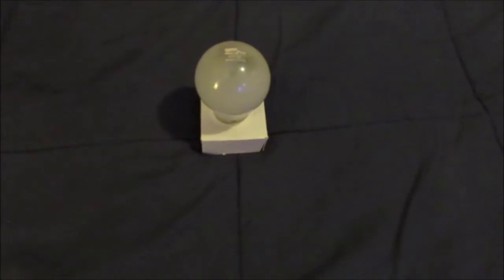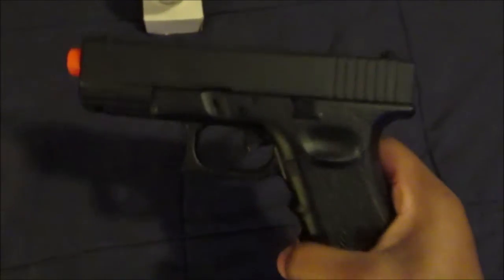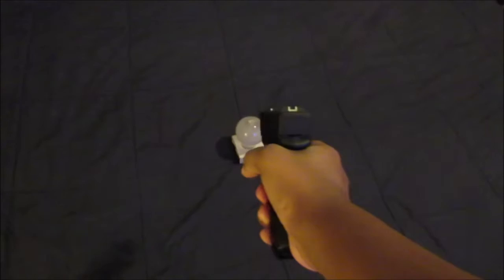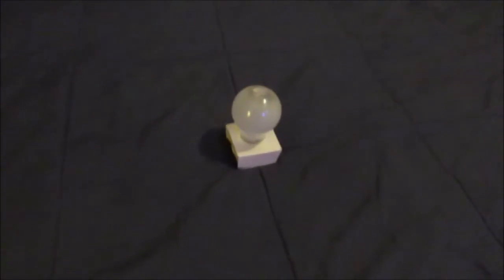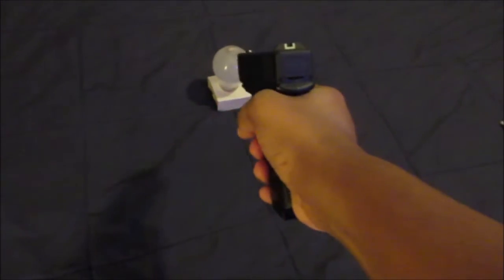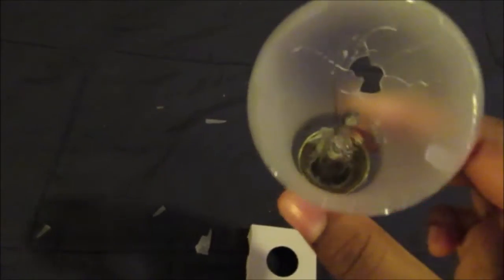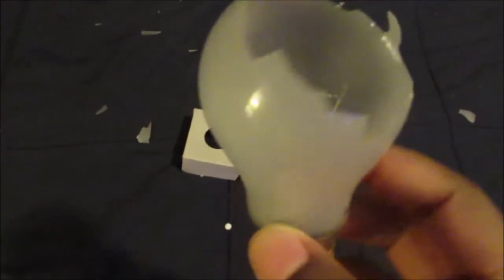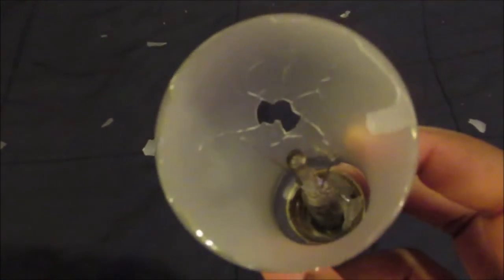GLOCK 19 BB GUN VS LIGHT BULB!!